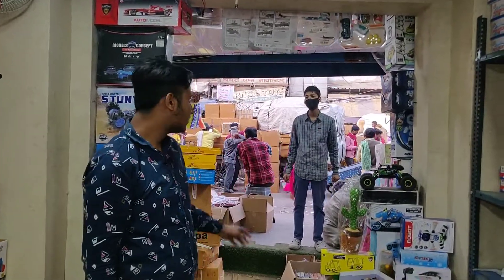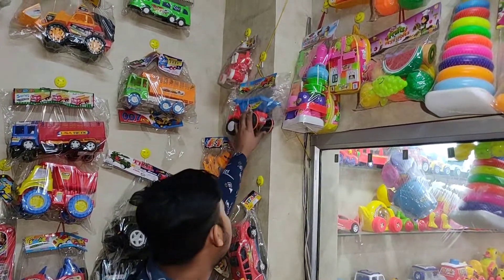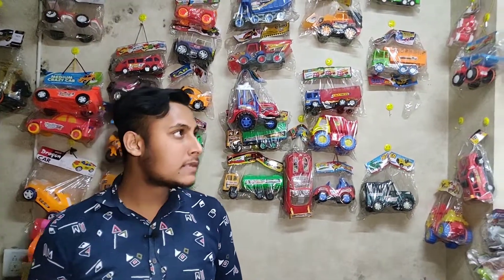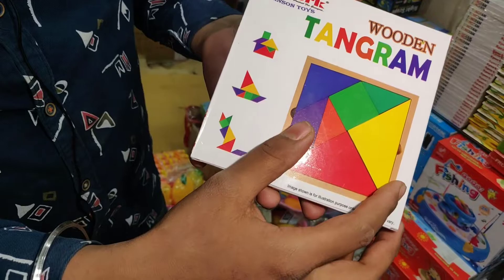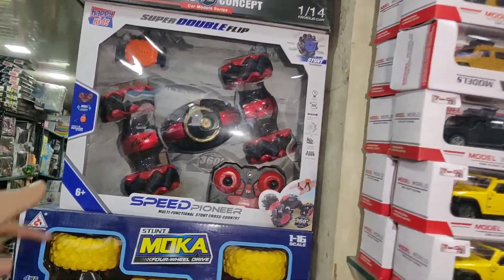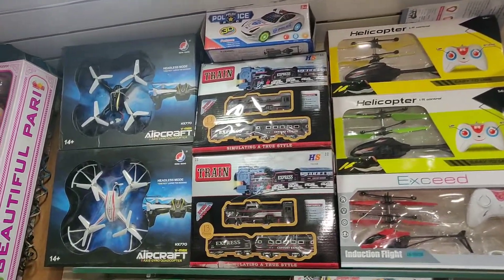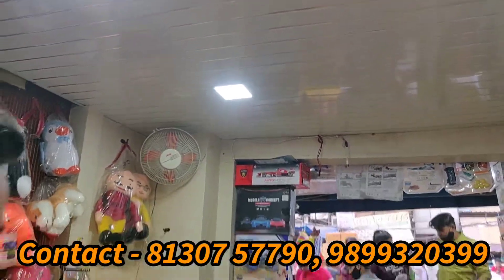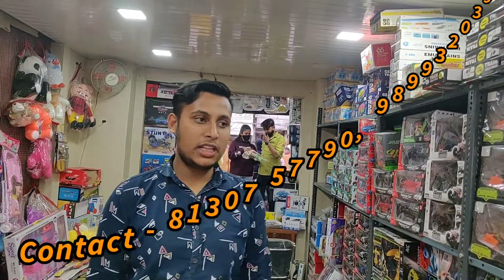Asia's Biggest Wholesale Market of Kids Toys | Cheapest Toys | Drone, AI Car, Doll, Mind Game & More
Shop Name - Kids Toys

Address - 2875, Bahadur Garg Road, Teliwara, Sadar Bazar, Old Delhi 110006

Thank you for taking out time to watch my video.

🎬 Edited by me on PowerDrifter

__________________WARNING_________________
THIS VIDEO IS MADE ONLY FOR PURPOSE OF MARKET KNOWLEDGE YOUTUBE AND YG WHOLESLE TOWN ARE NOT PROMOTING OR DEFAMING ANY BRAND IN ANY WAY. WE ARE NOT RESPONSIBLE FOR ANY PROFIT OR LOSS IN ANY CONDITION. PLEASE CHECK BEFORE BUYING GOODS ONLY YOU ARE RESPONSIBLE FOR YOUR PURCHASE.

In this video, we cover some topics and there are some upcoming videos topics:-